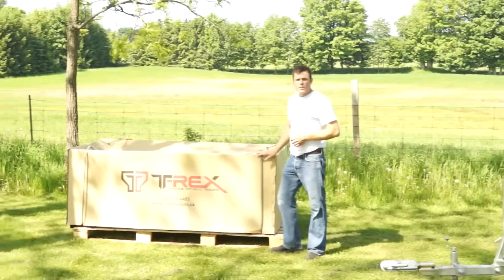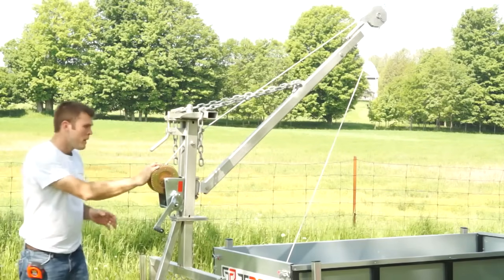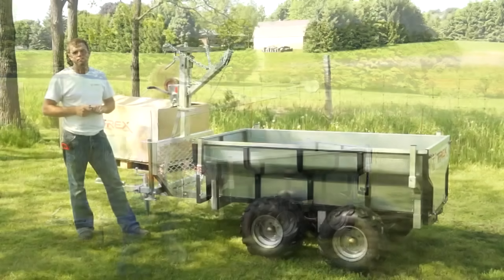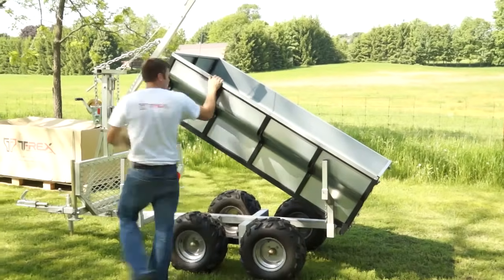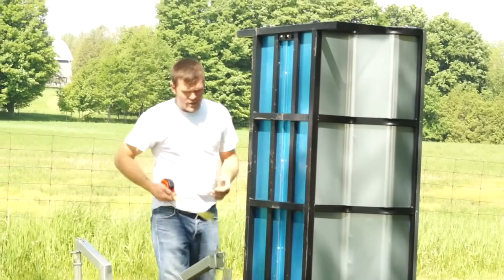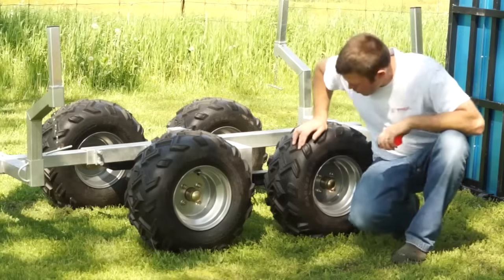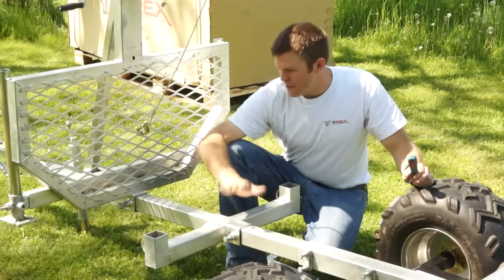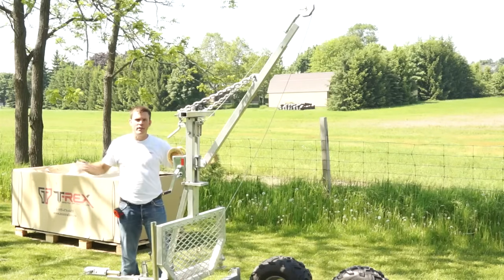T-Rex ATV Trailer Promotional Video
ATV trailer by T-Rex Trailers. Highly versatile for extreme terrain, work and play. Complete with dump trailer, winch and log holders. This trailer features a rotating crane boom designed to aid in lifting objects into the trailer. Features a maximize dumping capacity of 650 lbs / 295 kgs. It was designed as a heavy duty and highly versatile trailer for acreage owners to aid in maintaining their woodlots and properties.